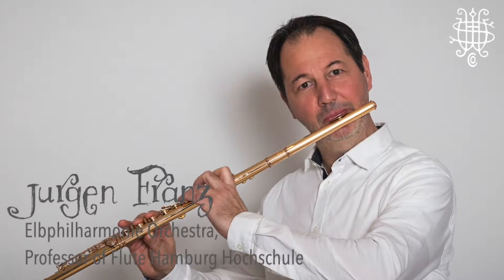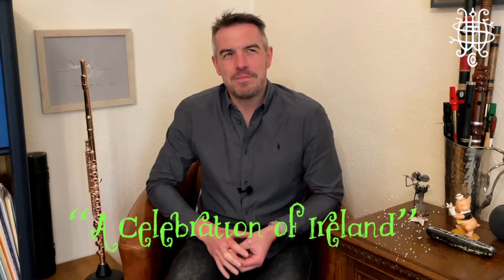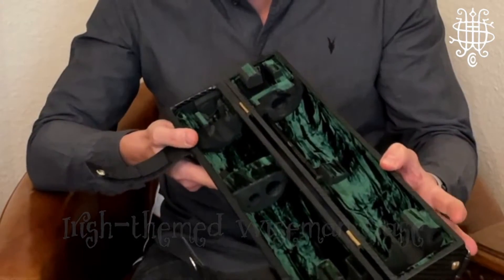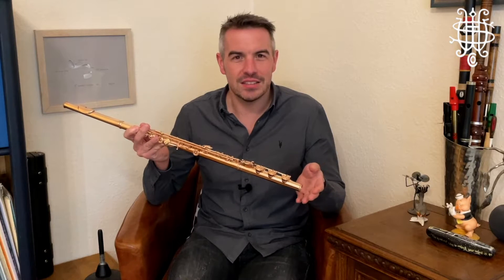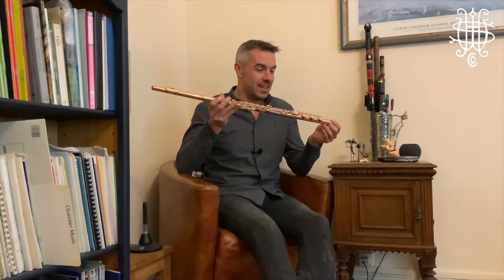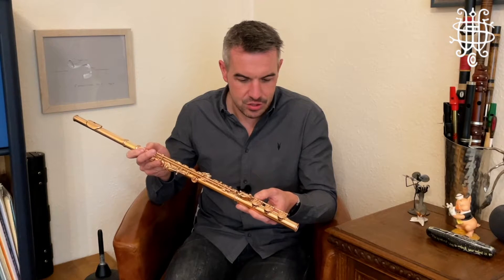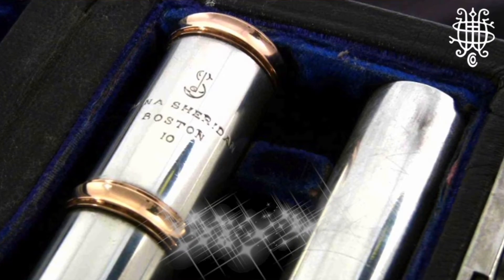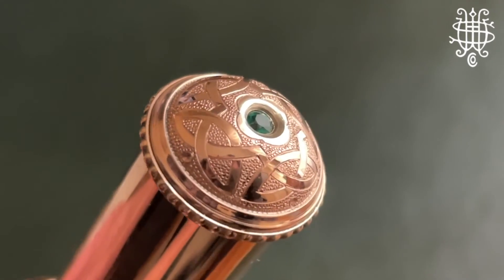Haynes Flute #54322 - Claimh Solais "The Sword of Light"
As a little St Patrick's Day celebration - we present our European Artist-in-Residence, @garethmclearnonflute introducing a specially commissioned one-of-a-kind 14K Gold Flute that was specially designed to be "A Celebration of Ireland".